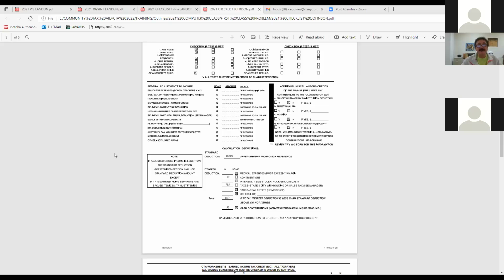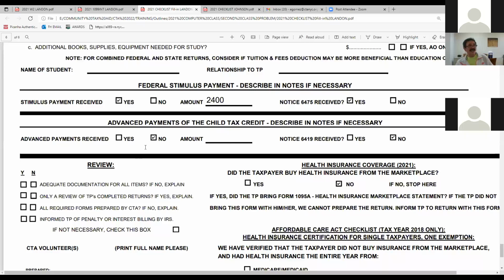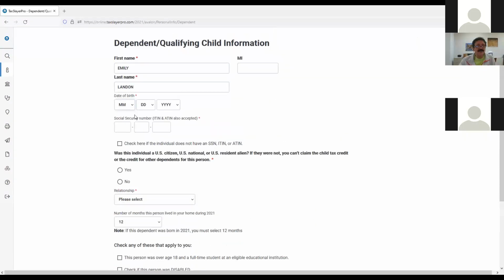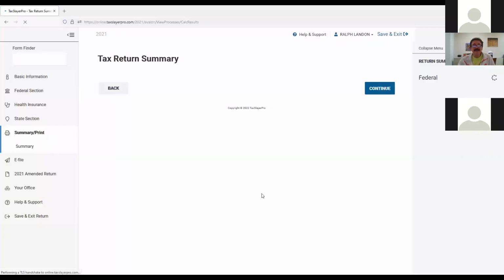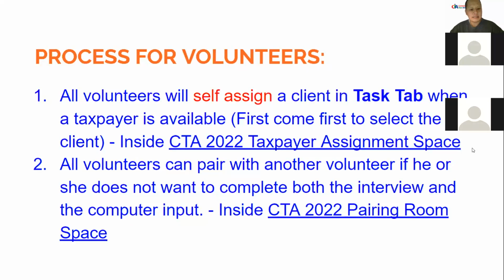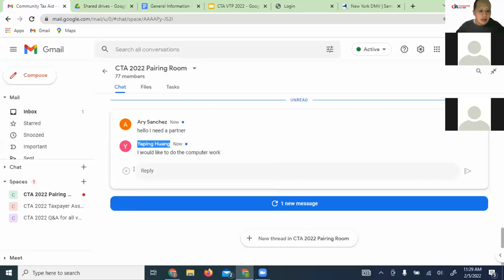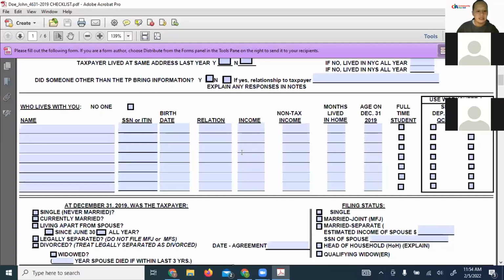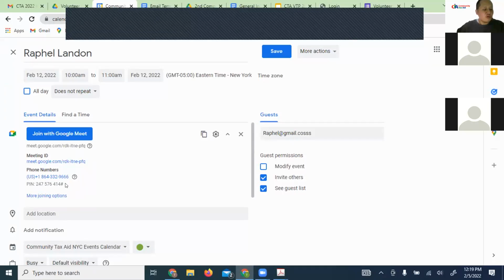CTA 2022 Computer Class Training video